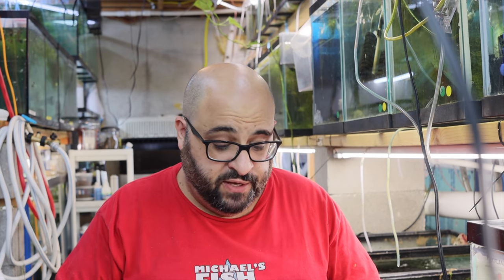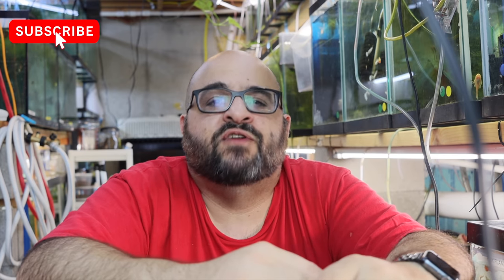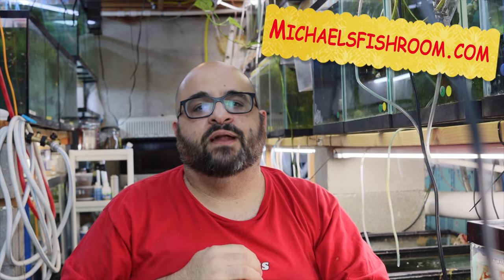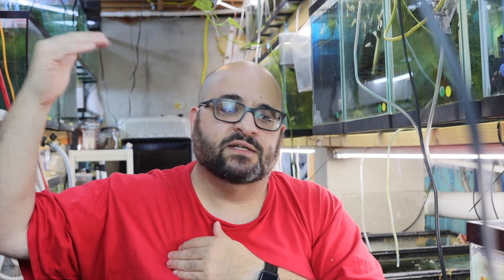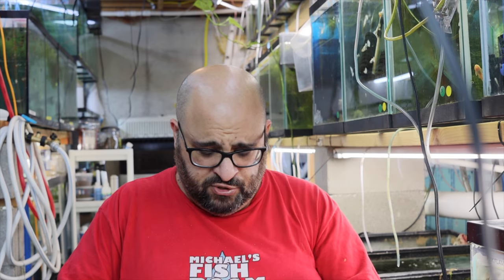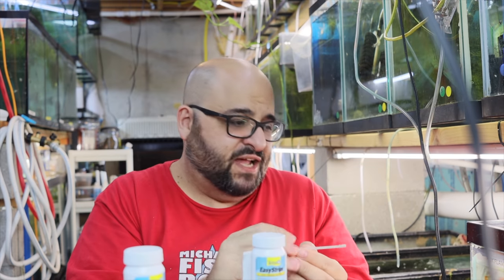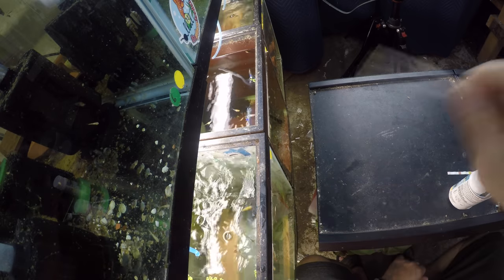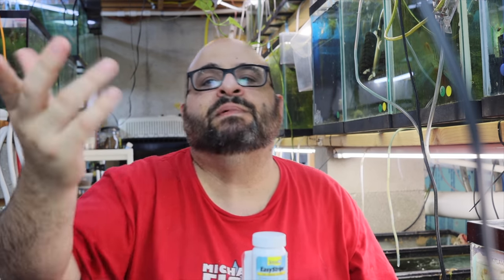How to use Aquarium Test Strips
Do you want to know how to use test strips to test your aquarium water?
Have you heard that testing your water with test strips is not got or not accurate?
Have you asked are test strips accurate or is the API master kit better than test strips? I like the tetra test strips.

I use these when I test my water, why don't you?

Tetra Test Strips:

Seachem Prime

Seachem Safe

Ich X